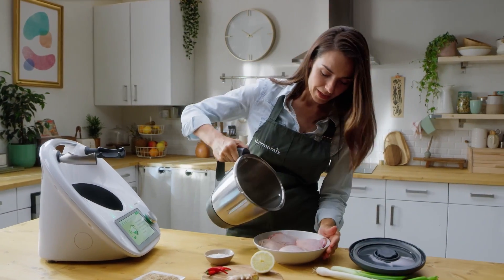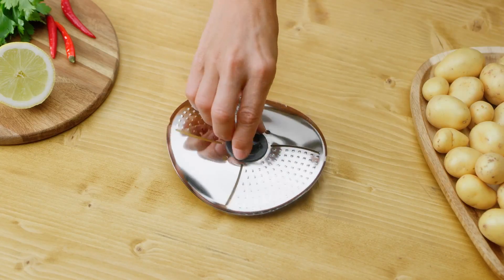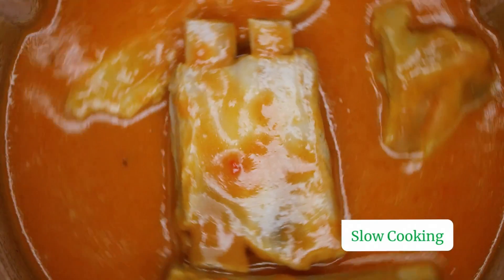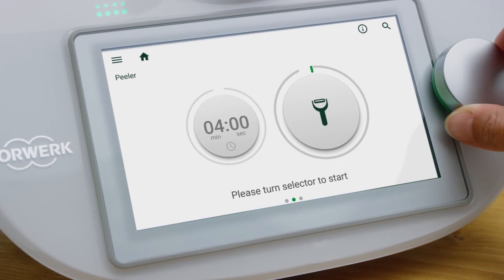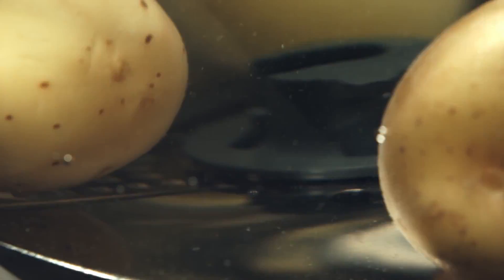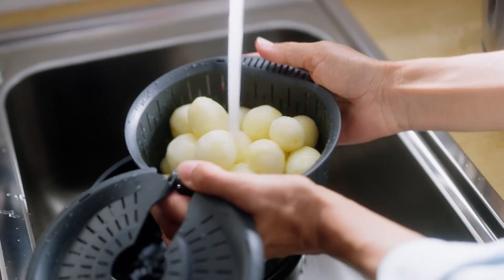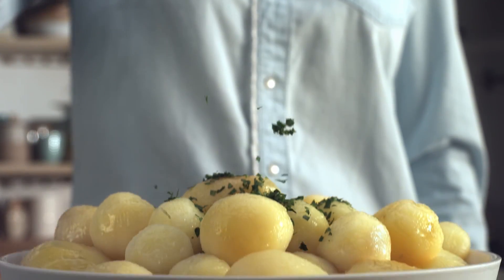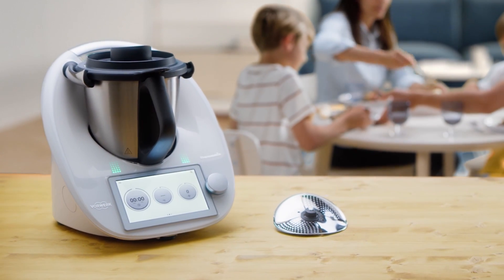Thermomix® Blade Cover and Peeler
Why peel potatoes when you don't have to? The newest generation Thermomix® Blade Cover and Peeler not only protects the food during slow cooking and sous-vide cooking, but now effortlessly scrubs and peels your potatoes.

Interested to find out more? Reach out to a Consultant in Australia or New Zealand